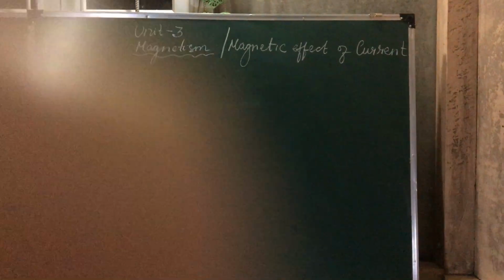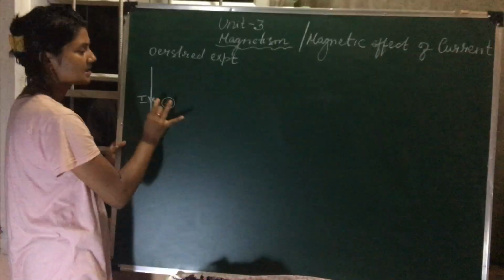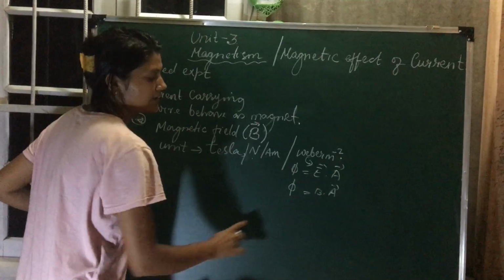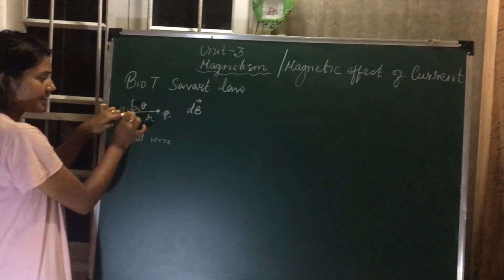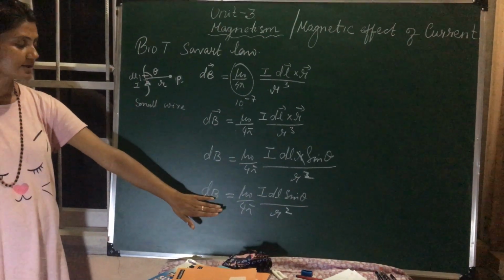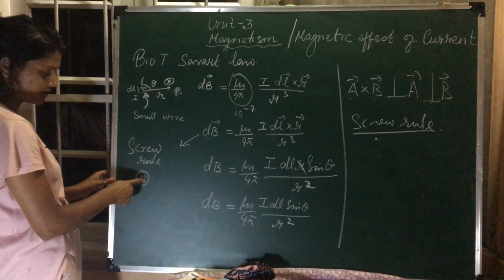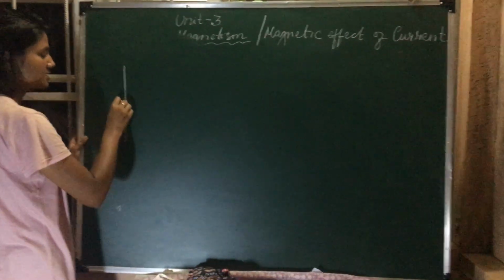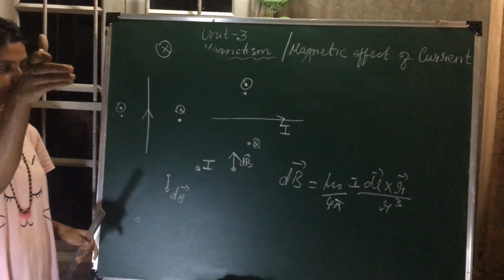Magnetism lecture 1